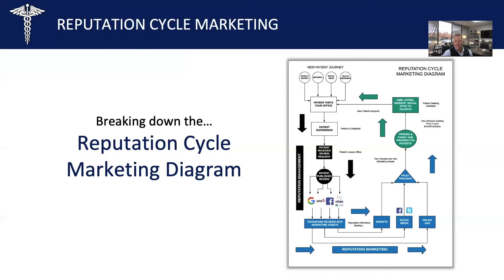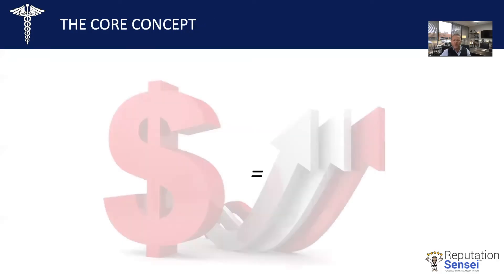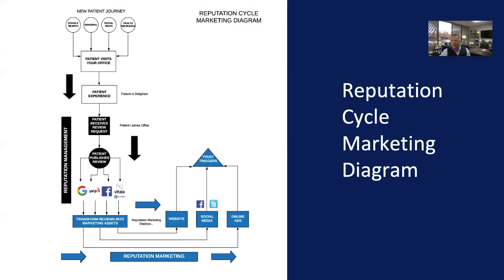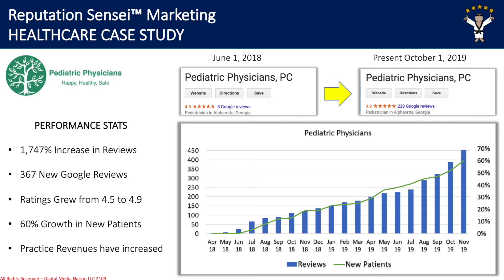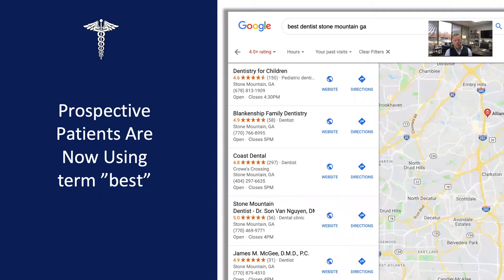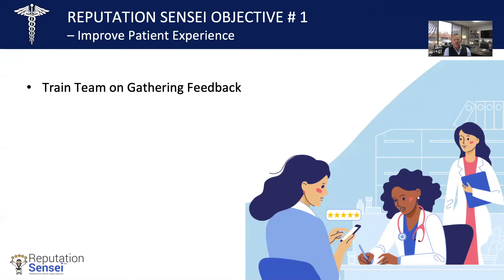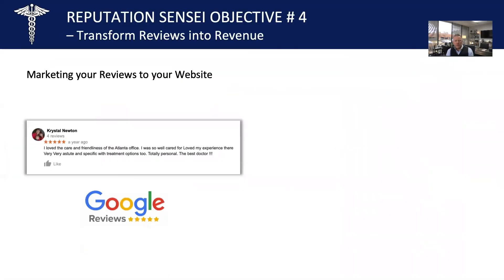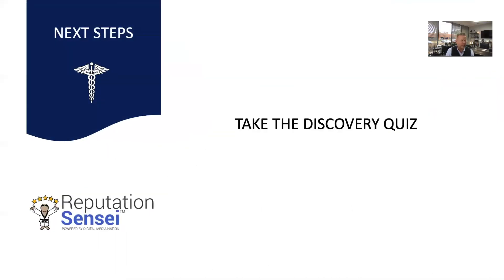Increase Patient Volumes Using this Diagram | The Reputation Cycle Marketing Diagram Explained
Our solution, Reputation Sensei™ uses Reputation Cycle Marketing to generate reviews, increase patient volumes and increase practice revenue. The diagram explained in this video breaks down how the strategy works and helps you understand the patient journey from start to finish.